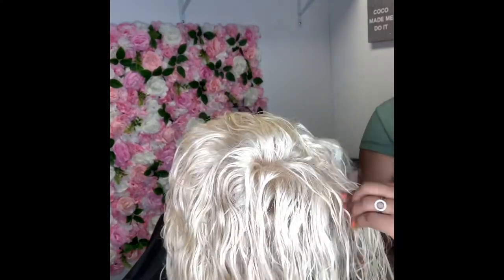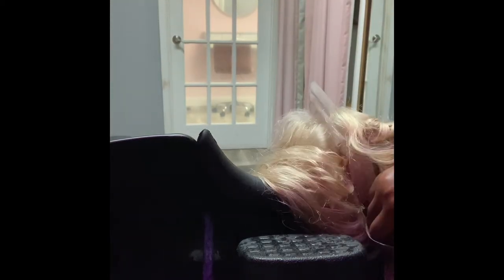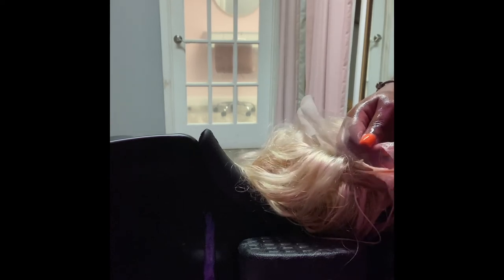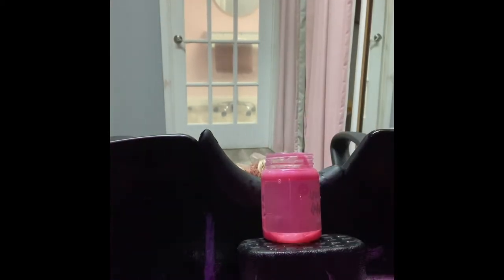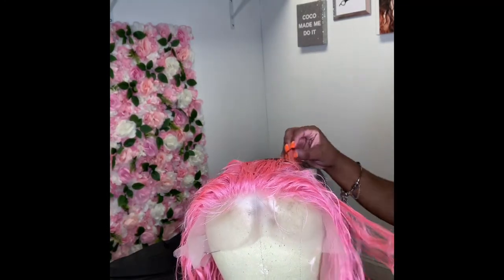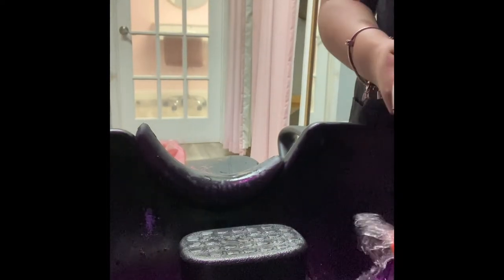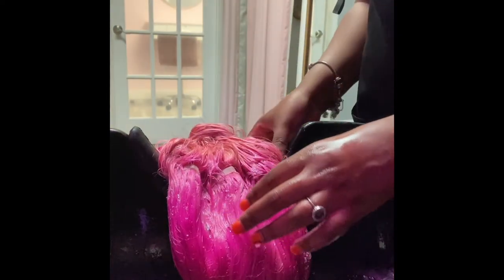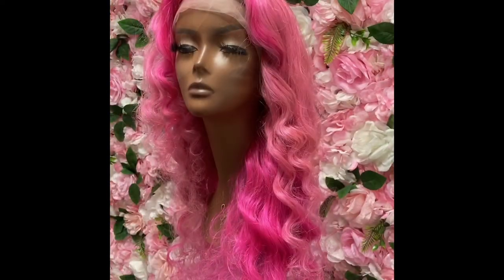WATERCOLOR Barbie Pink Wig Tutorial ft. Adore